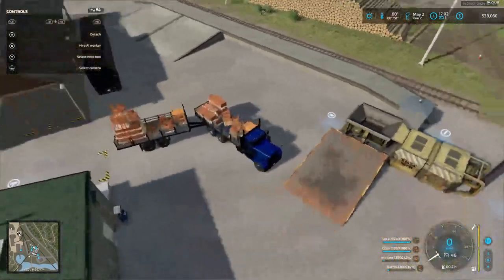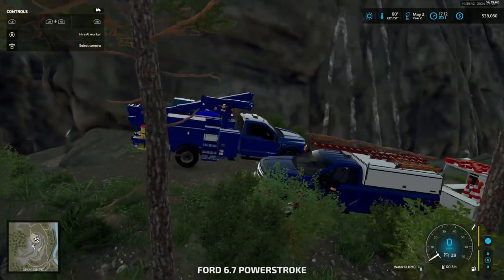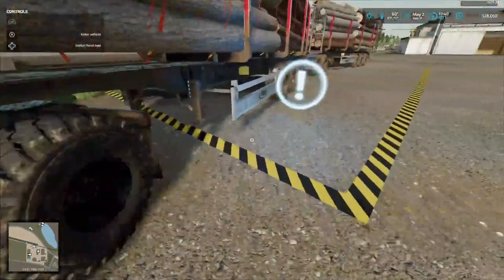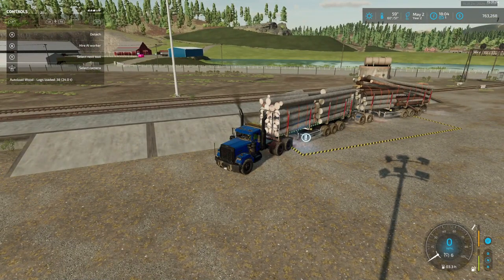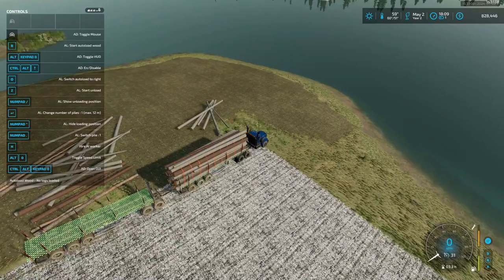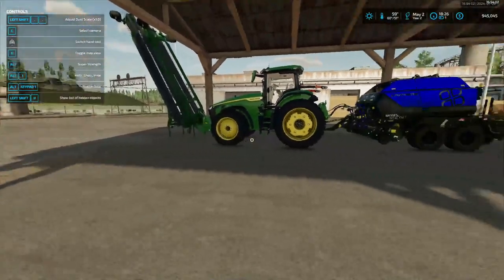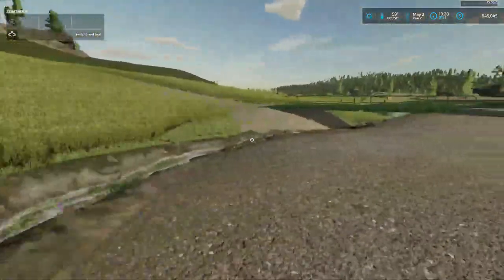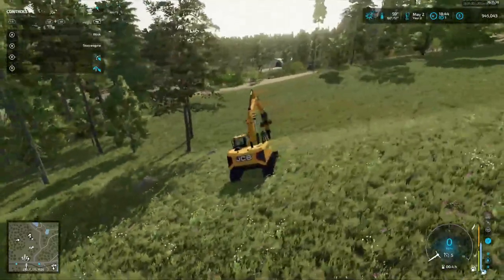Silverrun Forest Ep. 36, Farming Simulator 22, Clearing Field 3!!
CASH-APP: $TommyMillerVlogs

My Mail:
Tommy Miller
57 Trailer City Road
Luxora, AR 72358